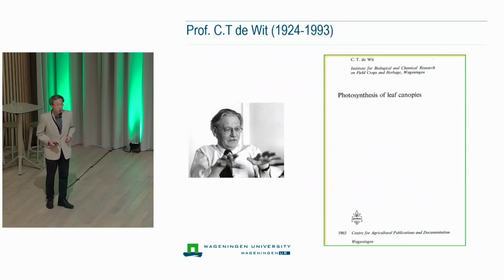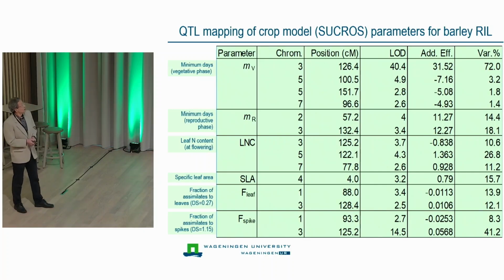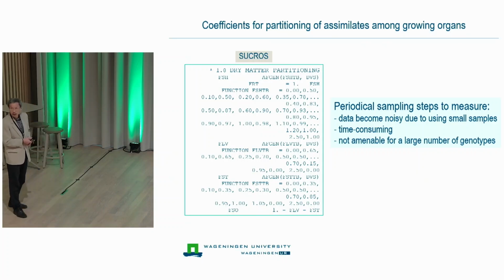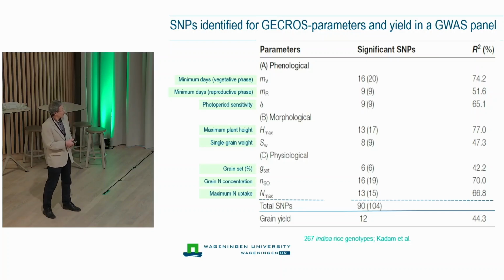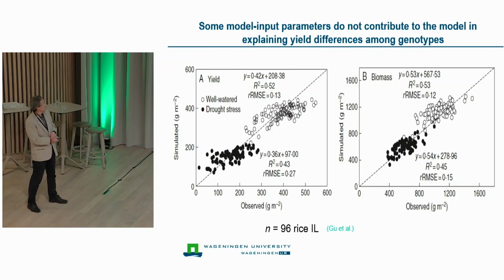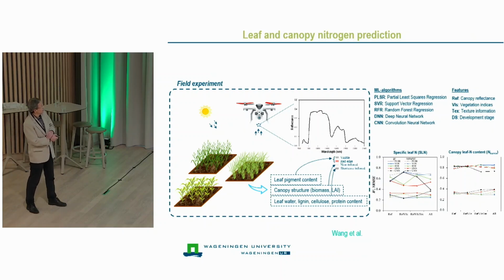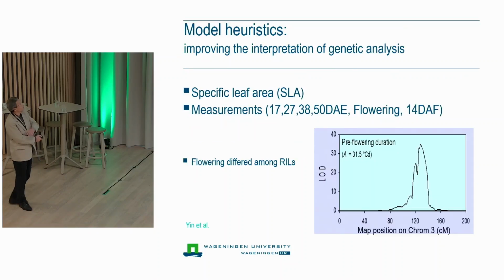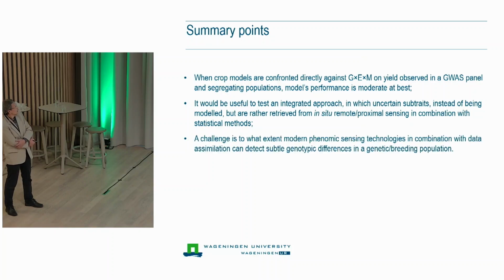Xinyou Yin 'Roles of physiological crop modelling in analysing GxExM'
Roles of physiological crop modelling in analysing GxExM: Past experiences and future prospects
Xinyou Yin (1), Francisco Pinto (1), and Dong Wang (2)
1 Centre for Crop Systems Analysis, WUR, Netherlands
2 Shanghai Lankuaikei Technology Development Co. Ltd., P.R. China

With crop research that has evolved from wide adaptation to targeting specific genotypes in combination with specific management to specific environment, a central question is how to deal with genotype-environment-management interactions (GxExM). Given that parameters as inputs to crop models (also termed ‘genetic coefficients’) reflect genotypic differences at the process level, crop models are initially expected as a useful tool for dealing with crop responses to genotypic strategies (e.g. linking physiology and genetics to predict genotype-by-environment interactions, designing ideotypes, and supporting marker-assisted breeding). However, when crop models are confronted directly against G×ExM on yield observed in a GWAS panel and other genetic populations, model’s performance is moderate at best. This is the case even for advanced crop modelsdesigned in such a way that model structure captures state-of-the-art physiological understandings of carbon-nitrogen, root-shoot, and source-sink interactions while model ‘genetic coefficients’ can be directly measured. We propose an integrated approach, in which uncertain traits, instead of being modelled, but are rather retrieved from in situ real-time remote/proximal sensing in combination with modern statistical methods. It is expected that assimilating spatially and temporally referenced data or those predicted from machine learning into crop model simulation will enable more accurate predictions. A challenge is to what extent modern phenomic sensing or imaging technologies in combination with advanced statistics can detect subtle genotypic differences in a genetic/breeding population. Although data-based methods may help or overtake crop models in terms of predictabilities, unique heuristic roles of crop modelling remain crucial for unravelling complex genotype-to-phenotype relationships.